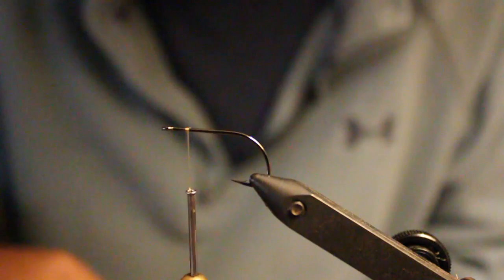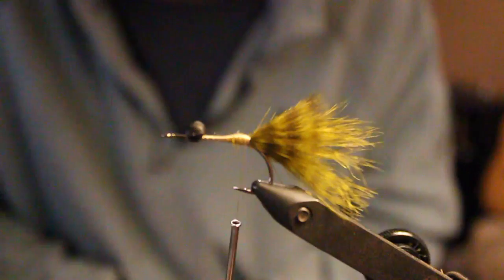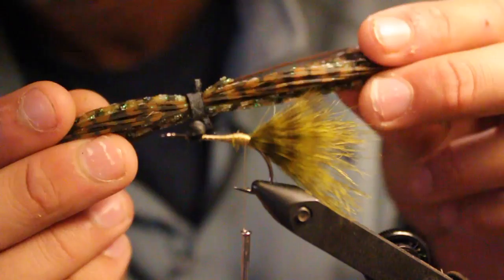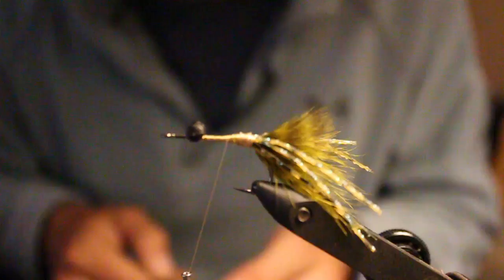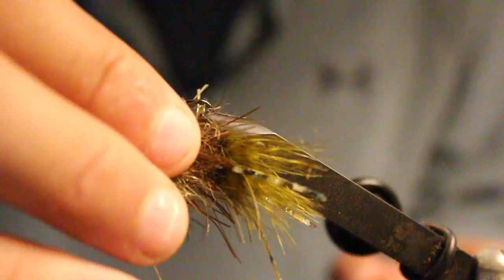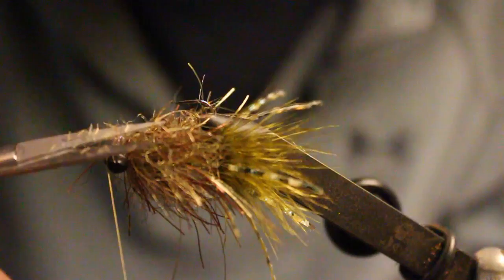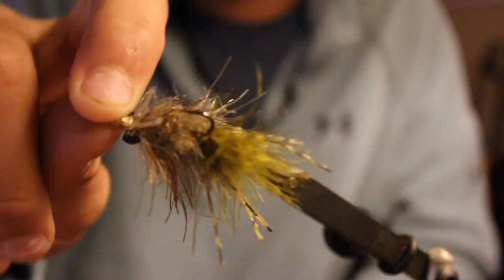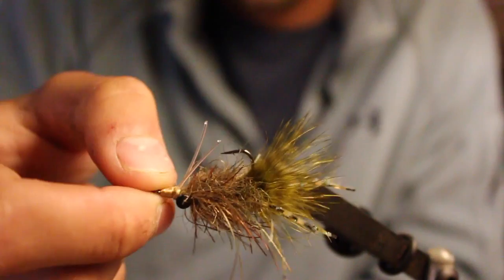FreshSalt Fishing How To- Tying the member berry - AWESOME redfish fly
This fly was created to be fished low and slow. This has been a super hot pattern and we have caught tons and tons of redfish on this fly. check it out and let us know what you think!

What We Fish With